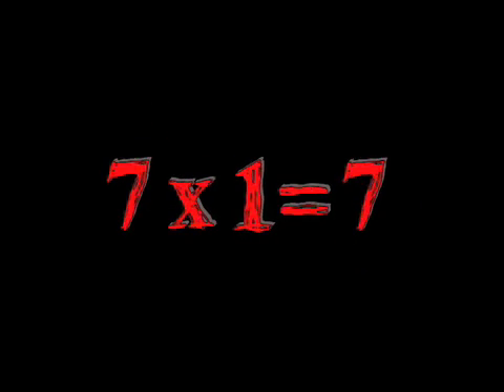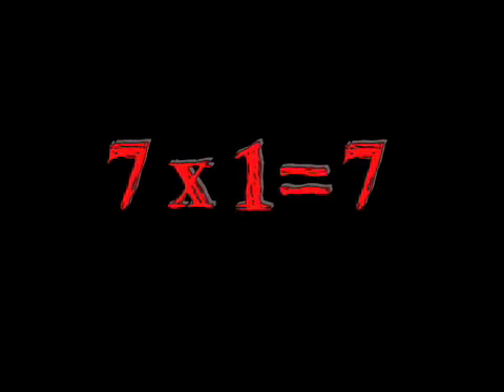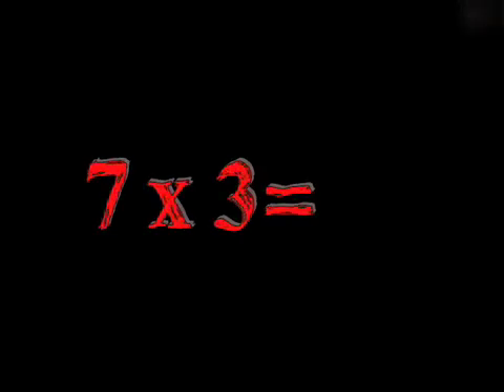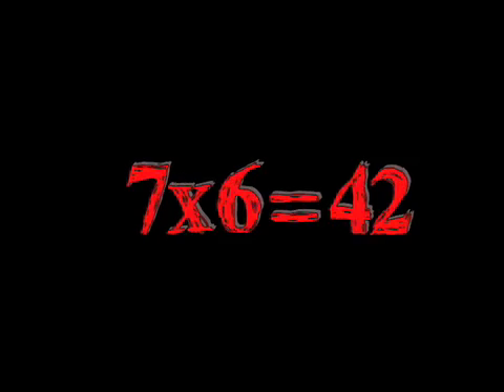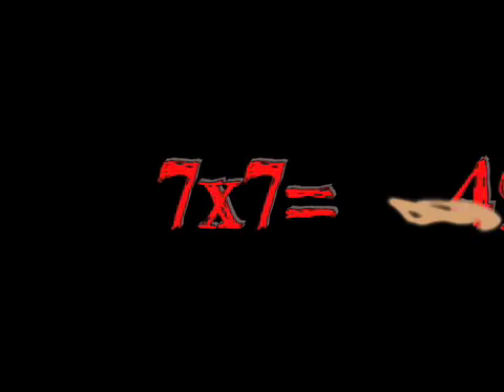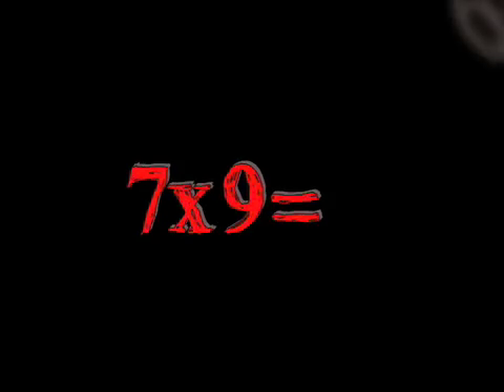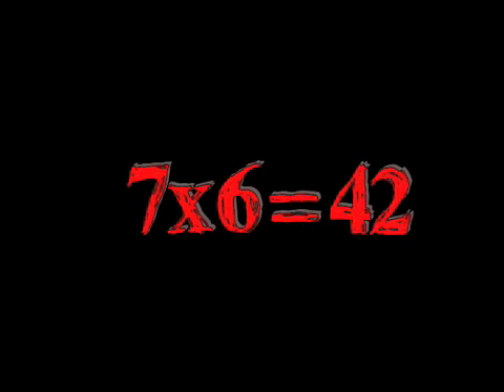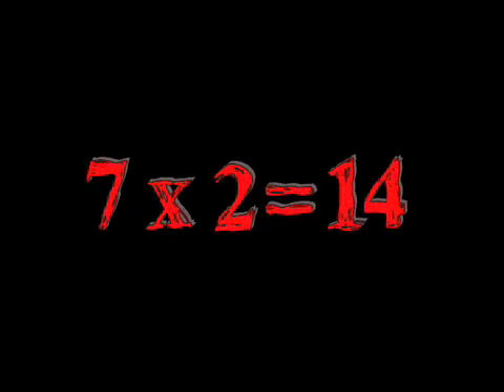Multiplication Table 7 Song and VIdeo Flash Cards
A chill beat for the times table to 7